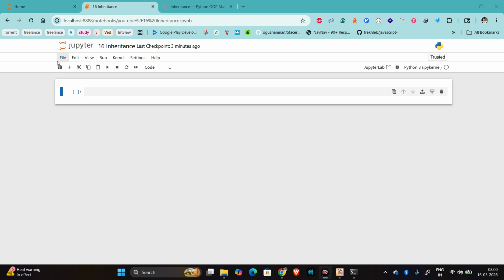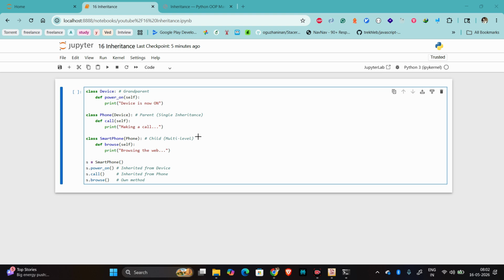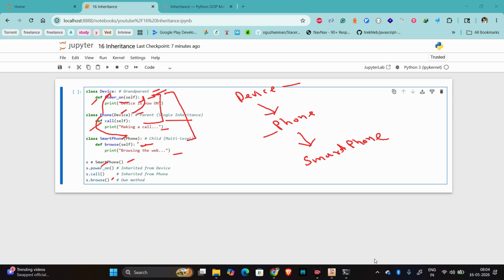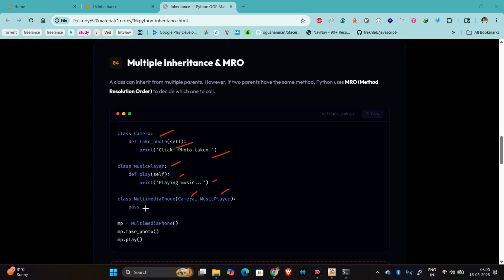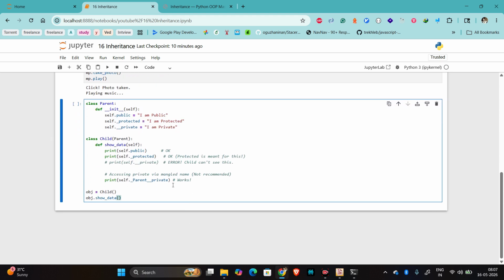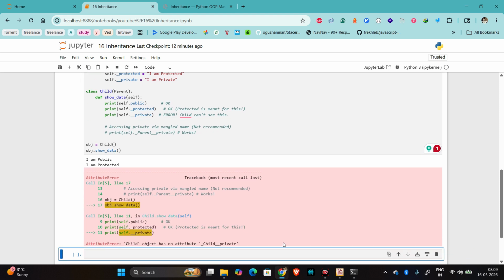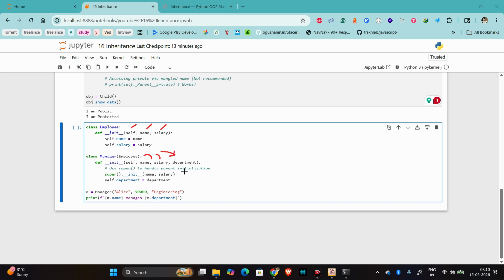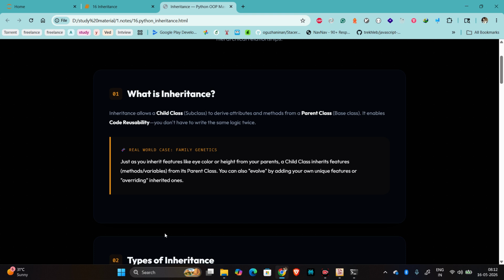Python Inheritance Explained: Single, Multiple & super() (OOP Basics)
Are you copying and pasting the exact same attributes and methods across multiple Python classes? Welcome back to Amit Dhakad AI. Today, we are unlocking the second pillar of Object-Oriented Programming: Inheritance. Learn how to build scalable, hierarchical software where new classes inherit and extend the power of existing ones without duplicating a single line of code.

We break down the core concepts drawn directly from our "Living Textbook" lesson notes. We will visually explore the different types of inheritance (Single, Multi-level, and Multiple), exactly how to use the super() function to initialize parent classes, and finally, we tackle one of Python's most famous interview questions: The Diamond Problem and how Python solves it using MRO (Method Resolution Order).

📌 What You Will Learn in This Masterclass:

The Inheritance Concept: Why we build "Child" classes that inherit from "Parent" blueprints.

Types of Inheritance: Visualizing Single, Multi-level, and Multiple inheritance structures.

The super() Function: The correct, professional way to trigger parent constructors.

The Diamond Problem: What happens when a class inherits from two parents that share the same method?

MRO (Method Resolution Order): How Python uses C3 Linearization to read your class hierarchy.